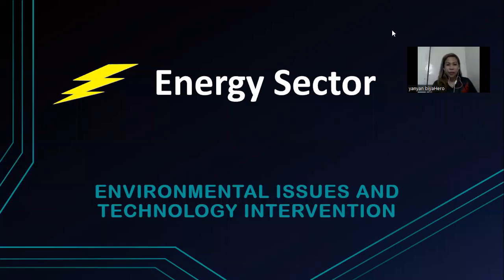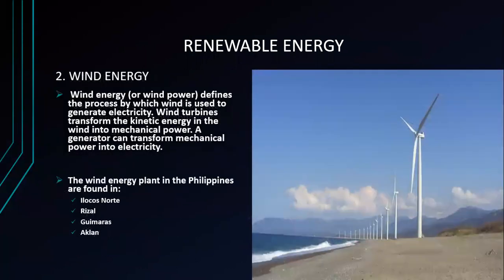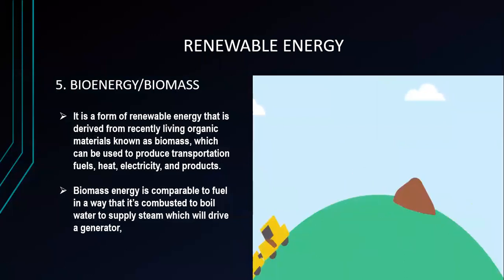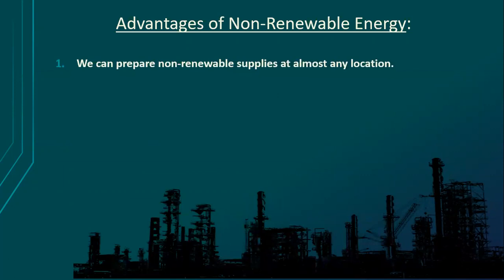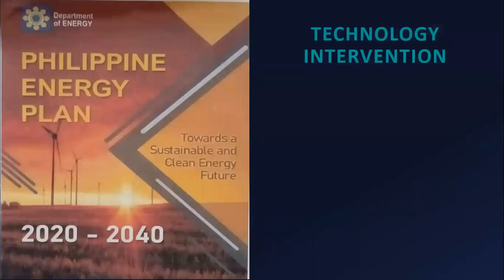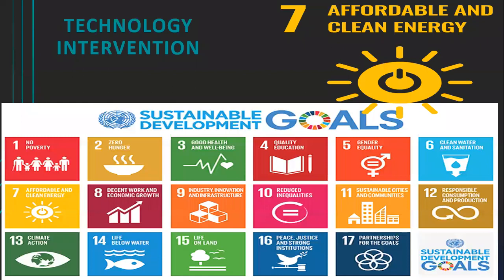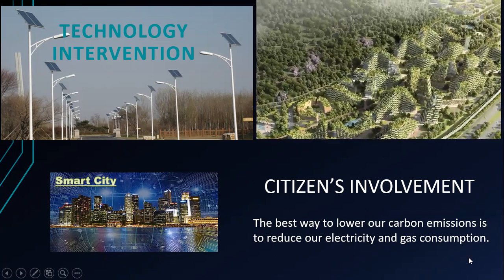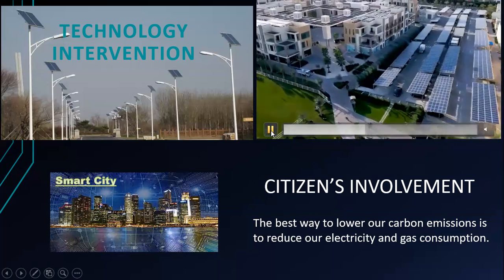Energy Sector Environmental Issues and Technology Intervention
This is part of my requirement in Science and Technology in Environmental Management Subject for my Master Study.

Forgive the grammar and typos. It's my first time and I am really nervous. Hope you learned something on my video.